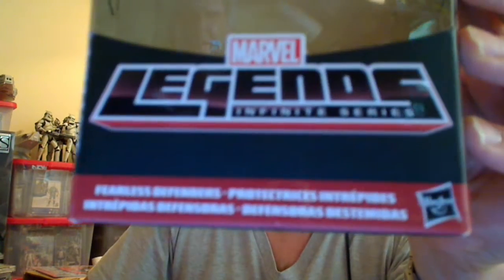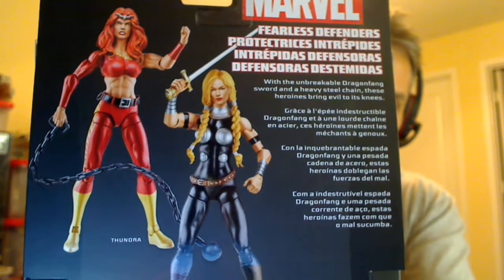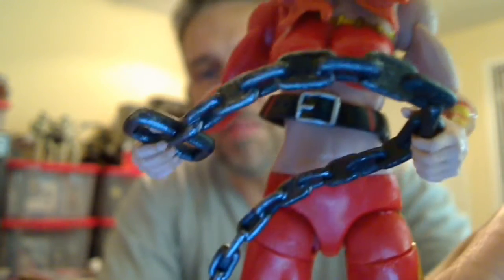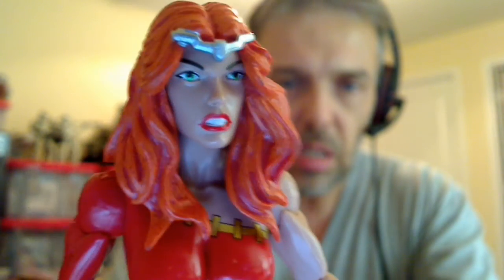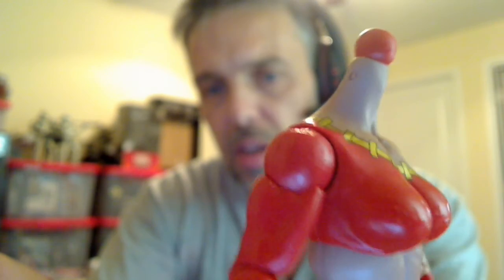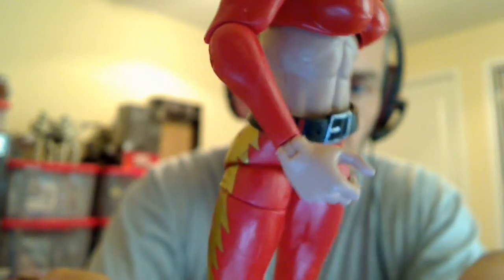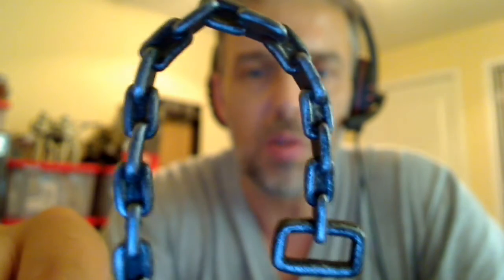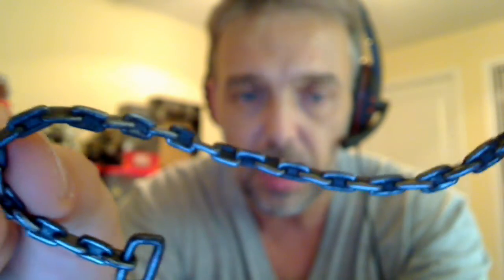Marvel Legends Hulkbuster Wave Thundra 6 Inch HD Action Figure Review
Follow FLYGUY on these channels for starwars toy reviews, podcasts and news
Check Out The Best Star Wars Toy Photography At The YakFace Toyguide